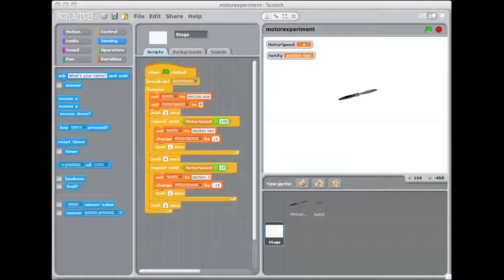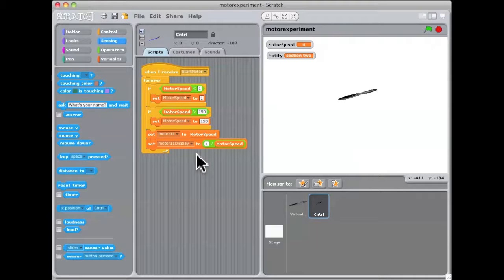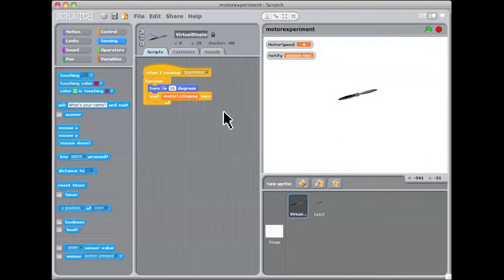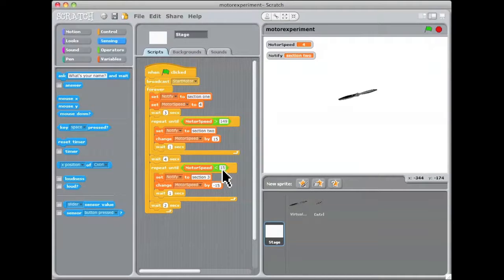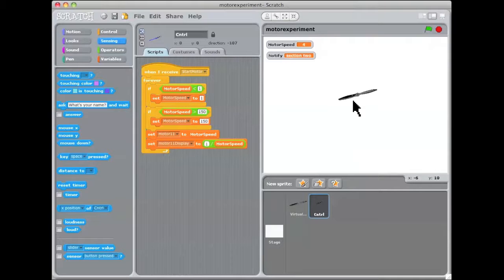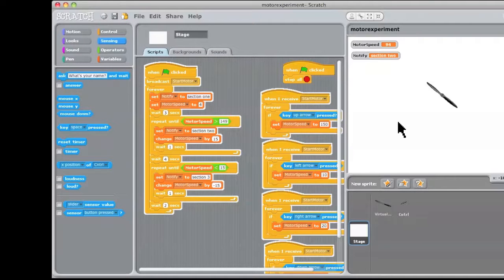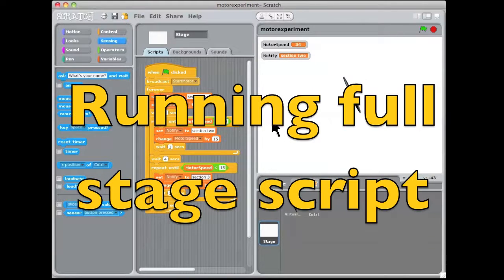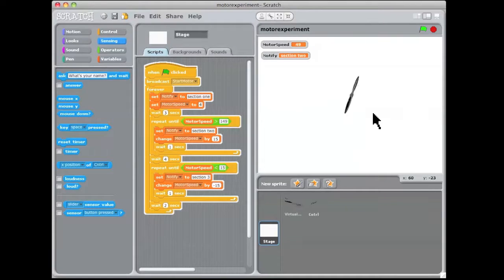raspberryPi 4 part 1